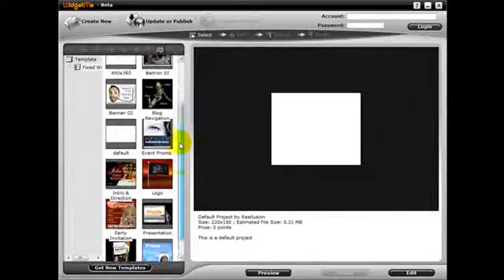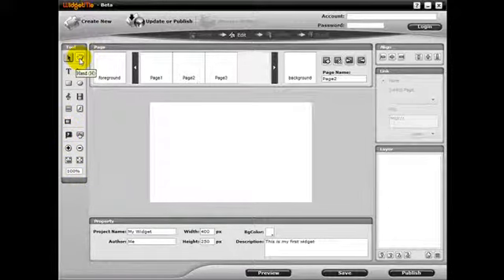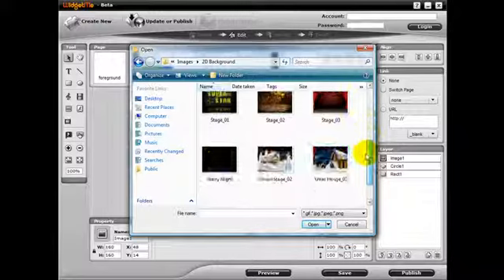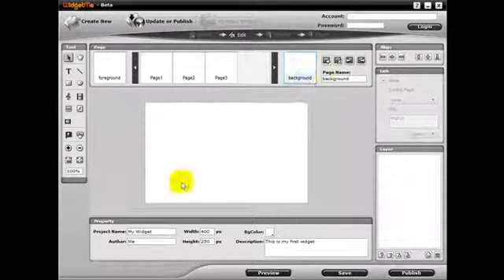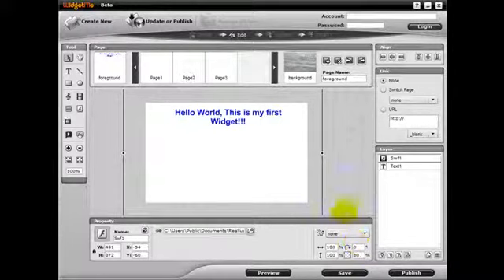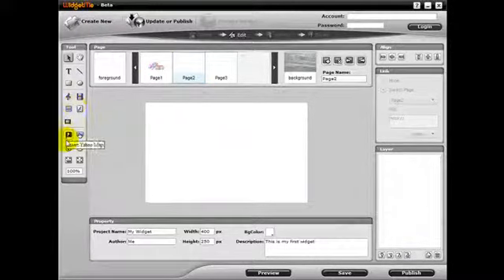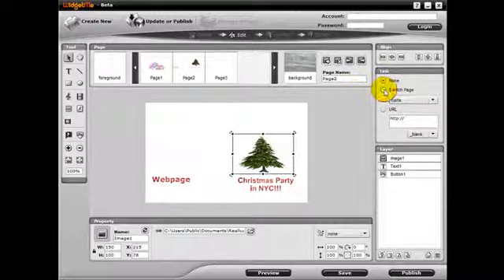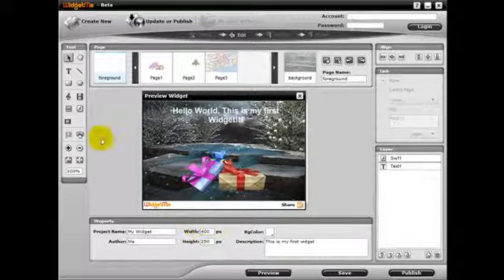WidgetMe - How to Create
Learn the easy steps and user interface on how to bring your mini-website to life. This will give you a quick run through on how to create a widget, but don't stop there!